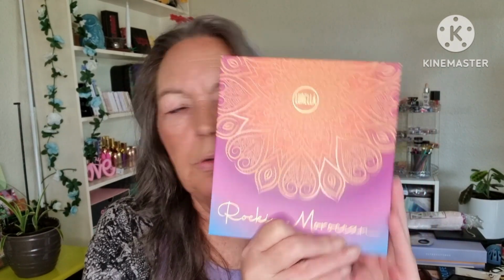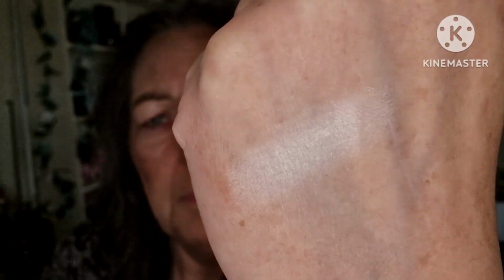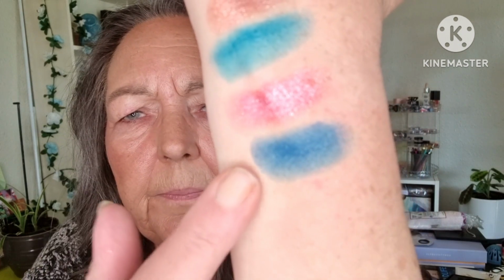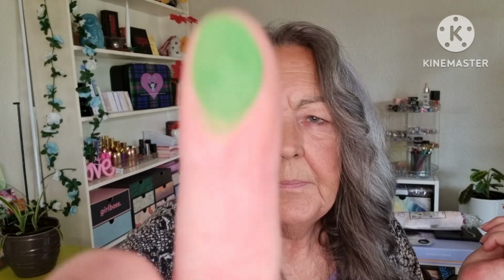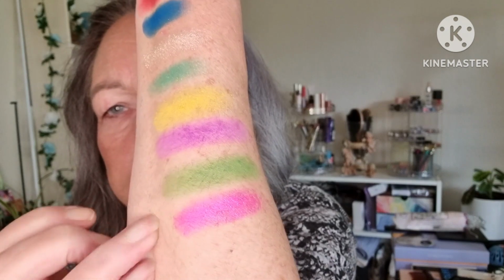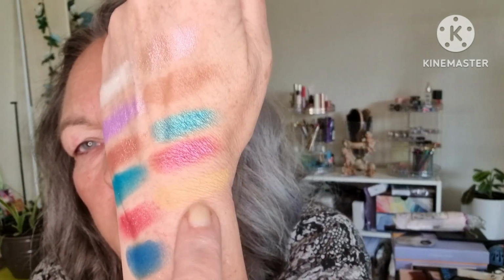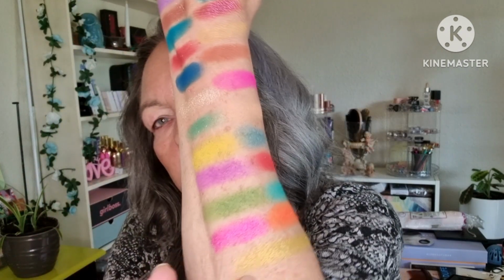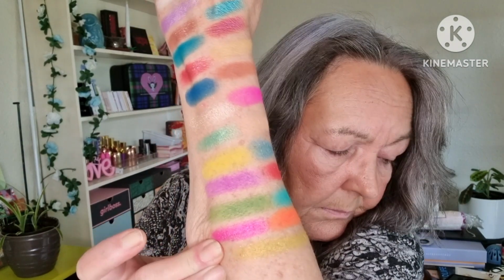Swatch Party 🥳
Hi Beautiful Peeps, Happy Thursday 😊
As promised, here's the swatches of the palette I received in my bizy beauty box. ✨️

So sit back, have a drink and a snack, and let's get this show on the road. Hope you'll enjoy it ;)

WANT TO HELP ME BUY MORE MAKEUP?!

**Gerard Cosmetics
**Yelli Cosmetix
Code Pia to save 10%

PR/friendmail from USA:
Pia Wismar
444 Alaska Ave
Suite
USA